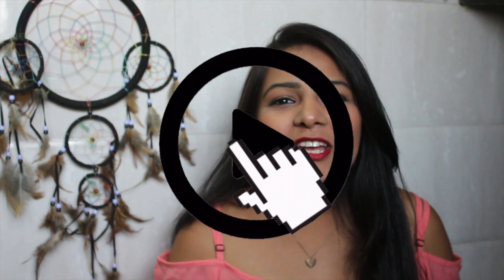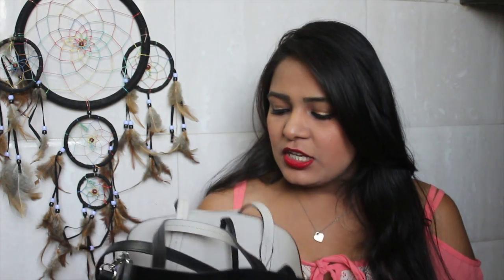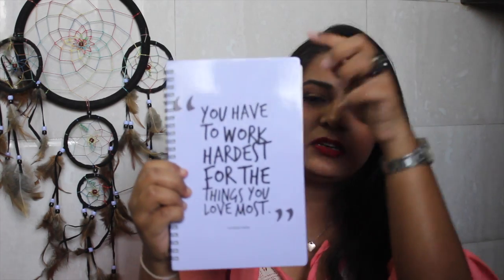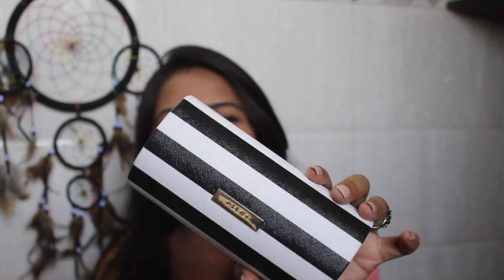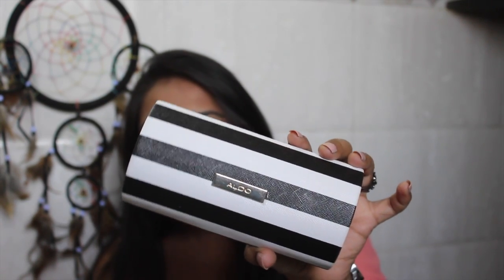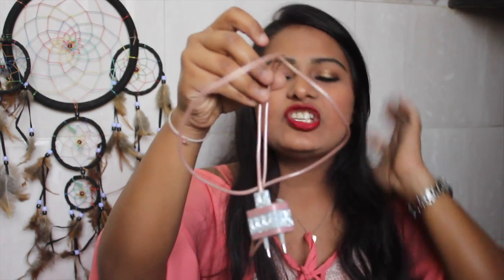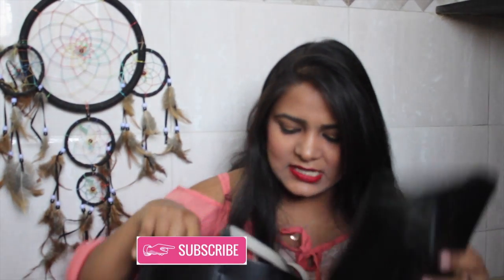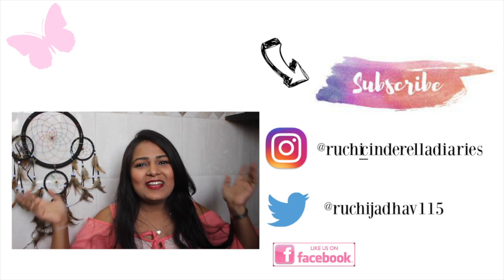What's is my HandBag 2017 ⁉️👜😱👅 | Ruchi Jadhav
Hey  ⁉️

xo,
Ruchi 🍁

Equipments used :
Canon 700d 📷

Editing Software :
IMovie 💻

Picture Editing Software :
Picmonkey.com   🐵

P.S
I have used songs/tunes from the library!

Editing green screens :
iEditing, Gabrielle, Nicolebbbb, Sabrina

Copyright:
Everything you see on this channel/video is created by me - Ruchi Jadhav .Please do not use any photos or clips without my permission. 🙅🏽